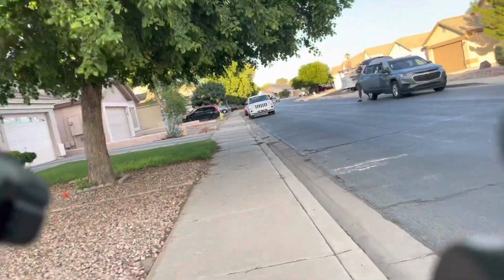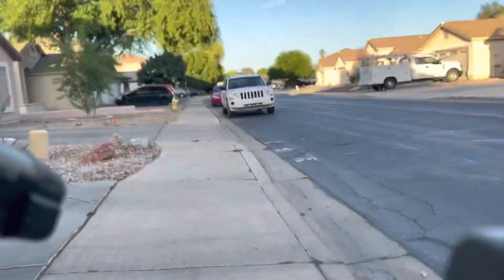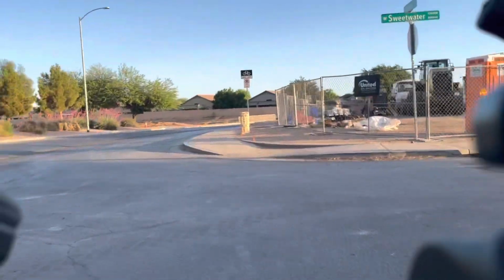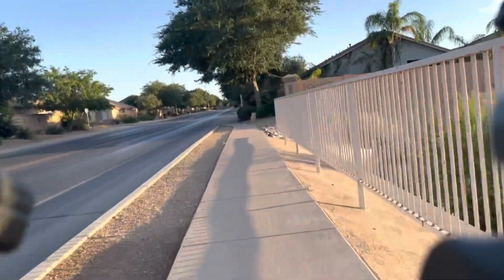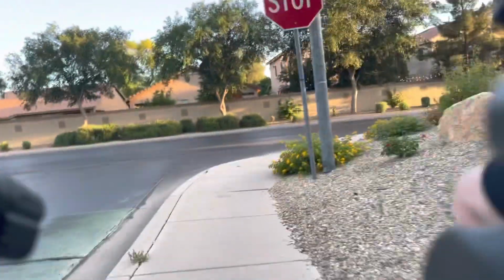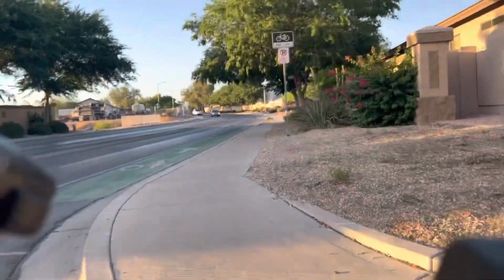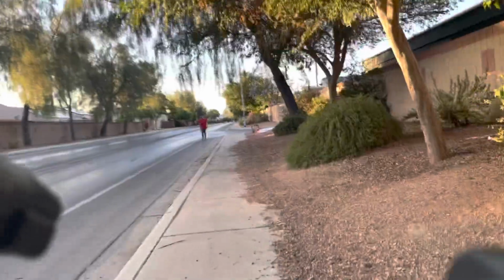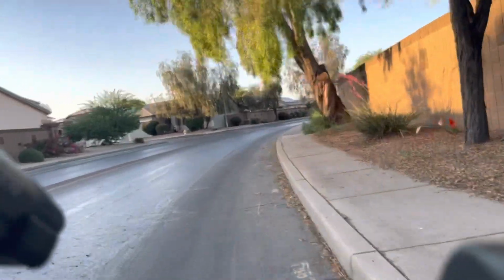Cycling through a Neighborhood in El Mirage, AZ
Take a Bike ride with me through Dysart Park in El Mirage, AZ

I￼ start in a Residential Street and turn onto the main boulevard of the neighborhood and go to the south end of the neighborhood, before going north towards the north entrance of the neighborhood where I end.

Should I record more bike rides like this?